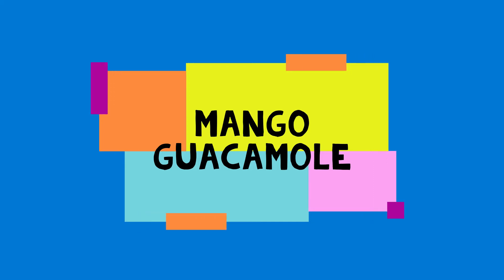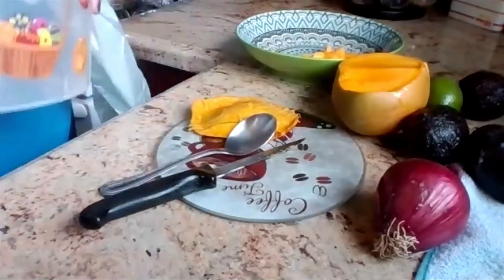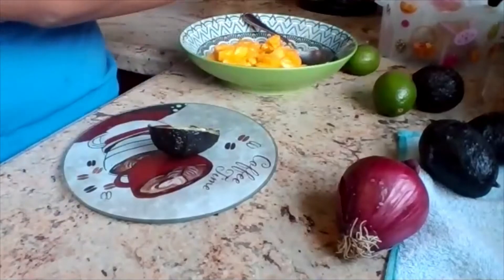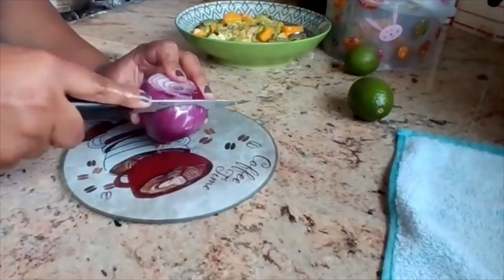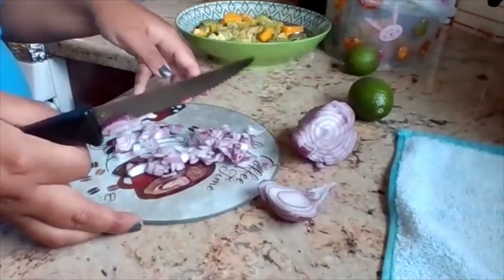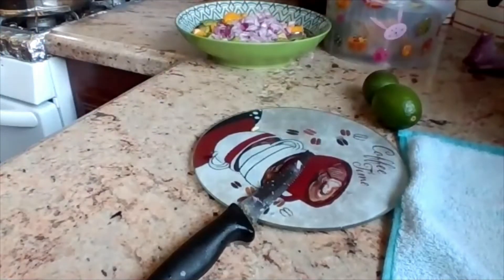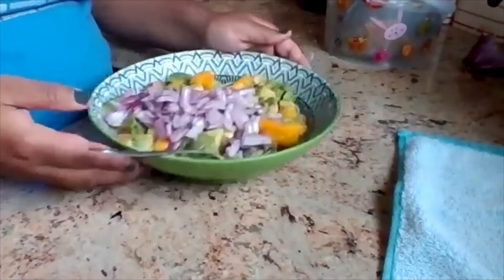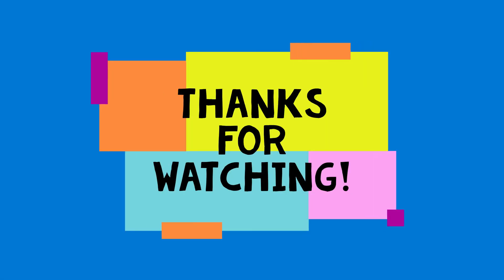Mango Guacamole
Check out this amazing recipe for Mango Guacomole